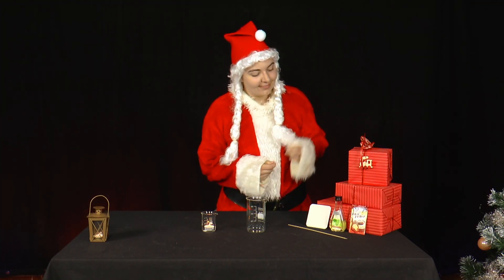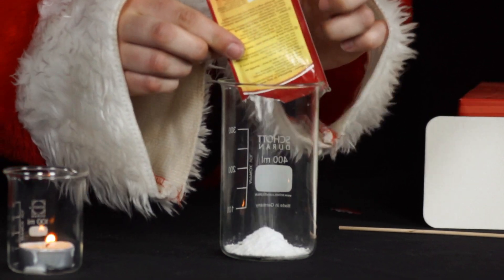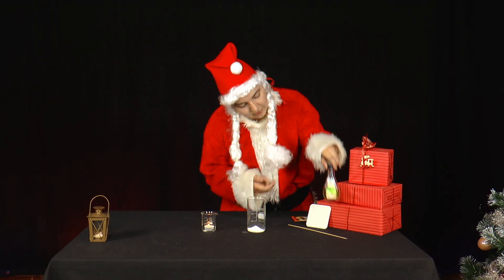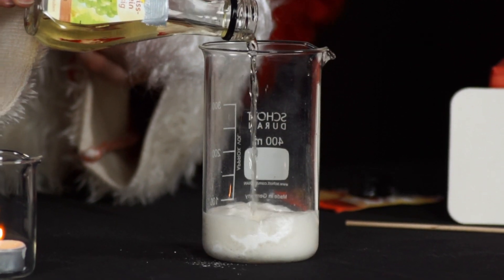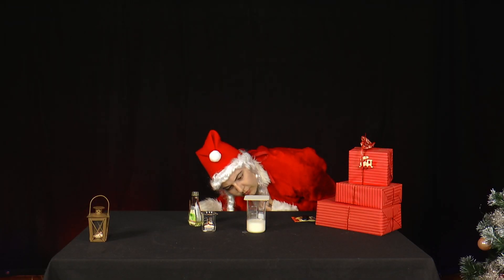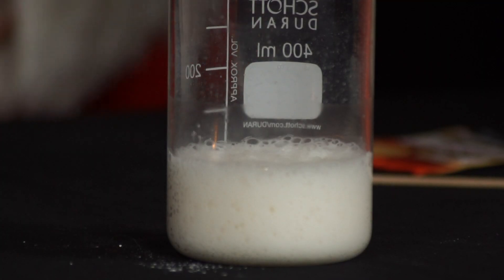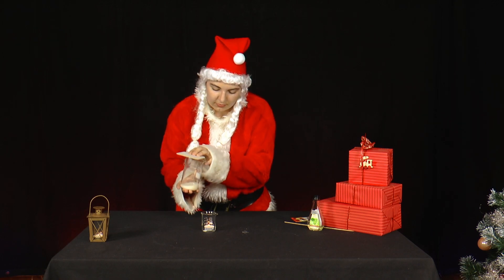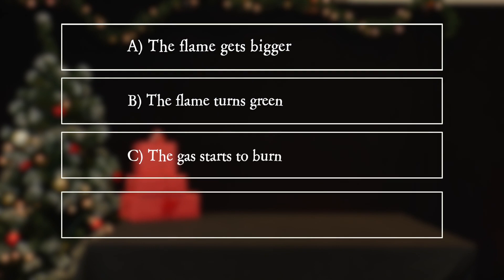PiA - Physics in Advent 2018 - question 01